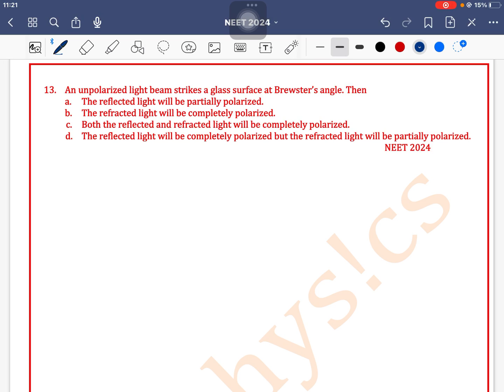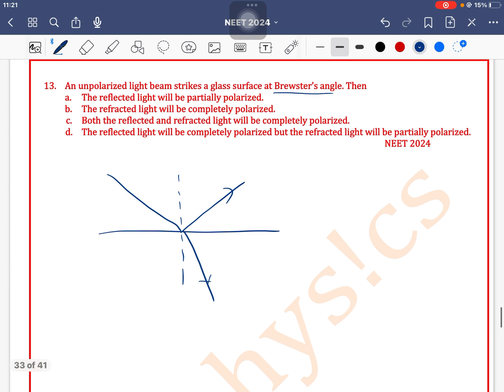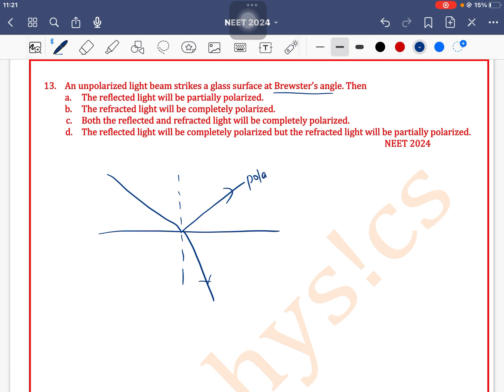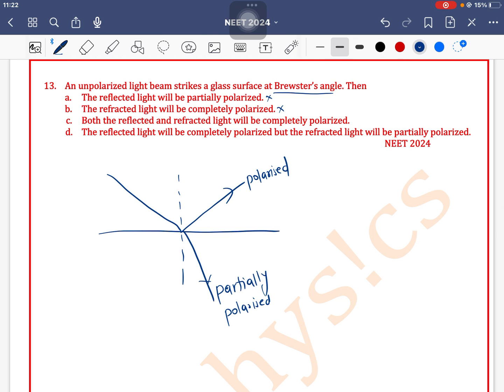An unpolarized light beam strikes a glass surface at Brewster’s angle. Then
Q 13. An unpolarized light beam strikes a glass surface at Brewster’s angle. Then
 a. The reflected light will be partially polarized.
 b. The refracted light will be completely polarized.
 c. Both the reflected and refracted light will be completely polarized.
 d. The reflected light will be completely polarized but the refracted light will be partially polarized.
 NEET 2024